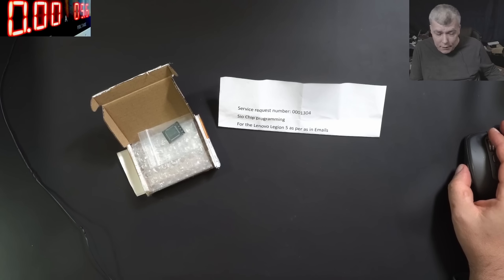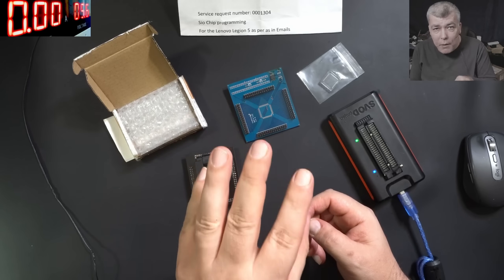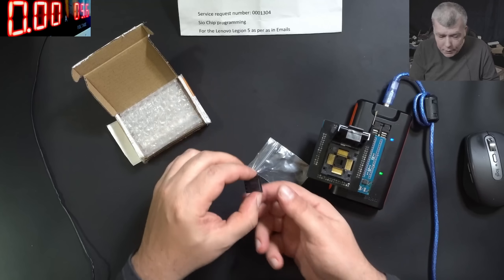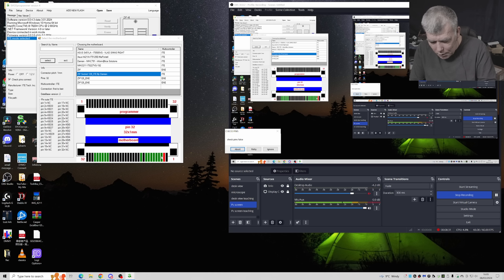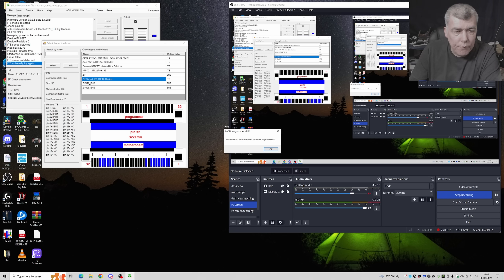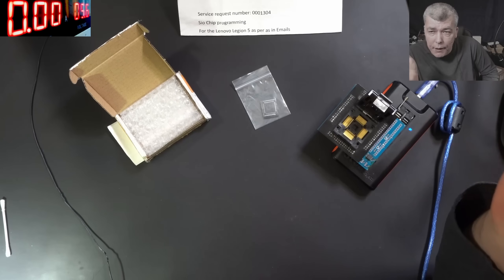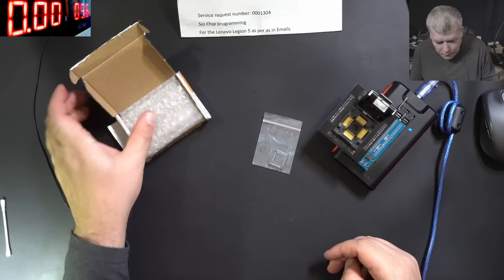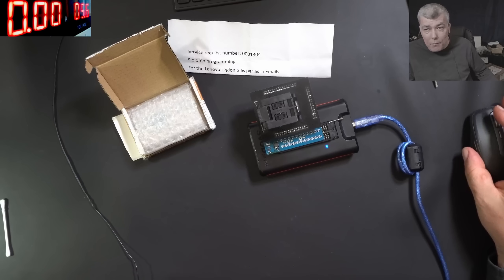How to program a EC chip - Lenovo Legion 5 17IMH05H IT8227E-192 programming with SVOD 4